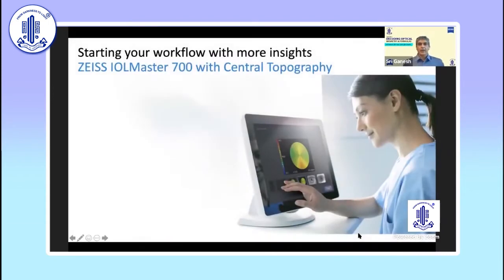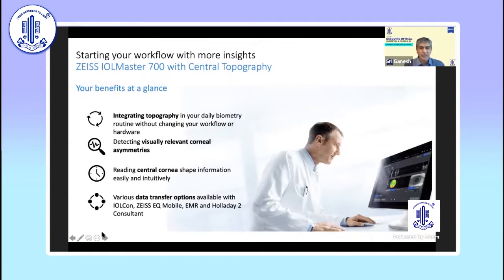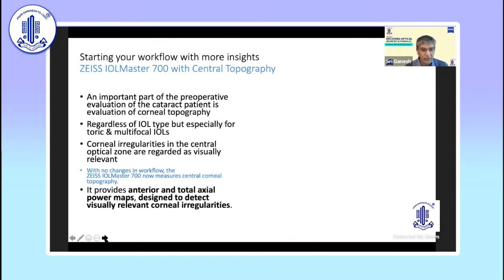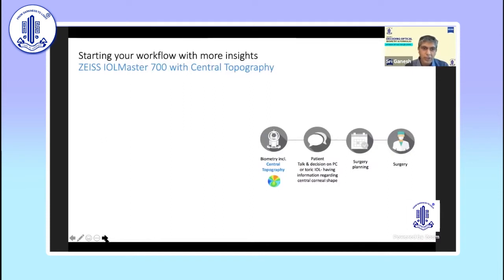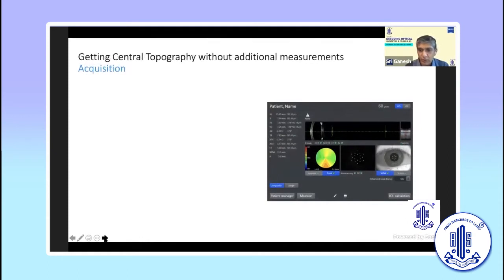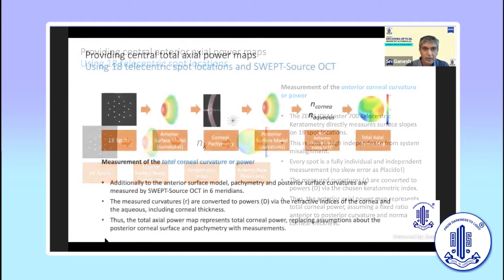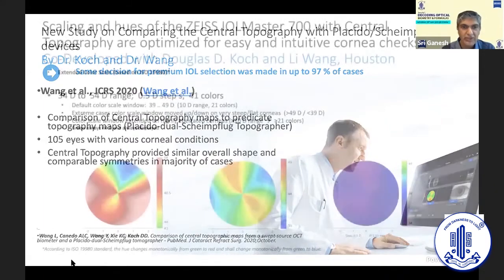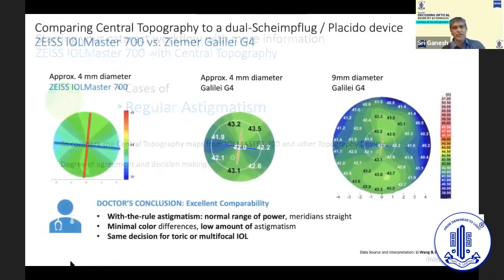Central Topography CT software in IOLMASTER 700 - Dr Sri Ganesh